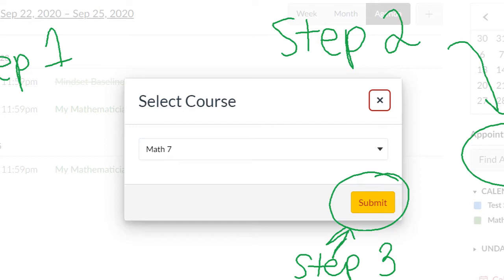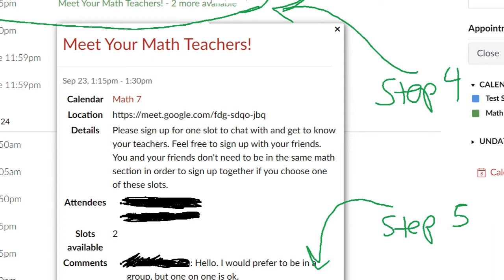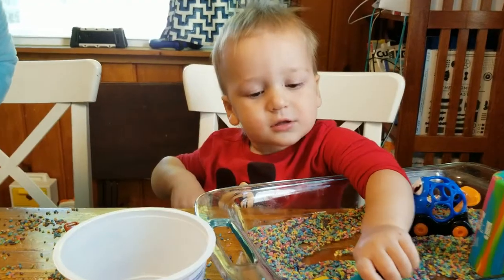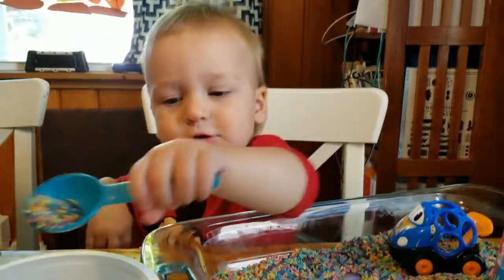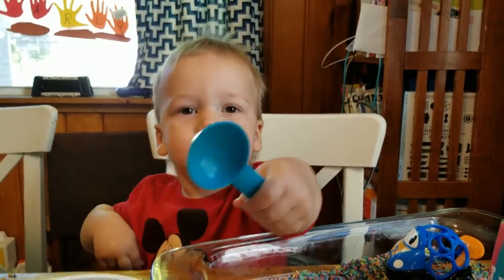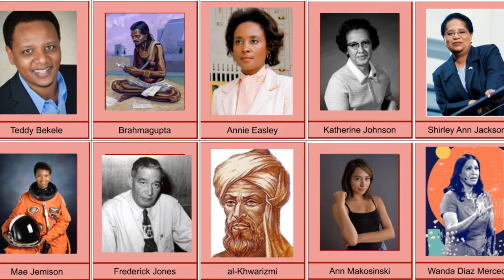W 9 23 Asynchronous Day 2